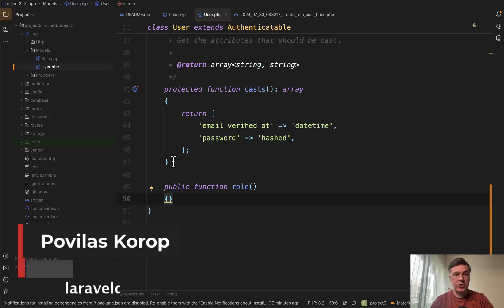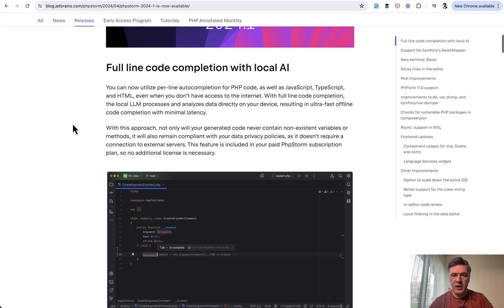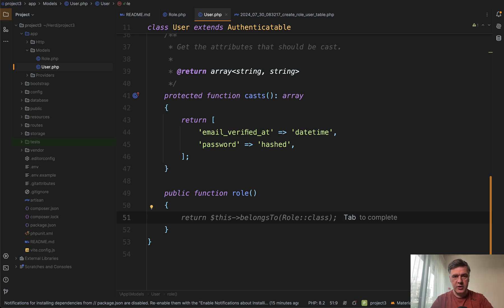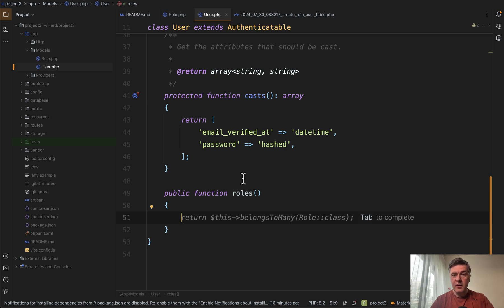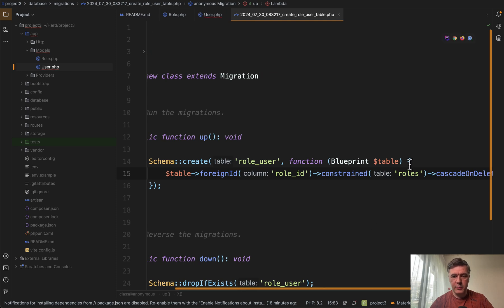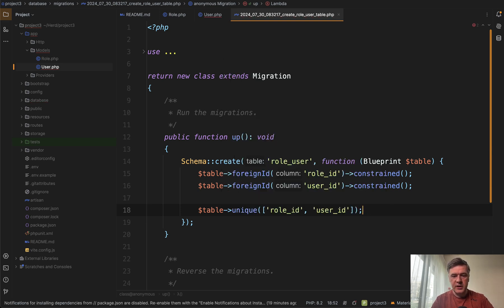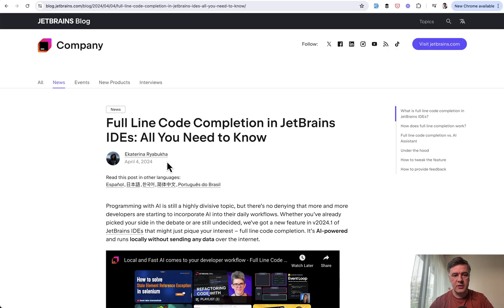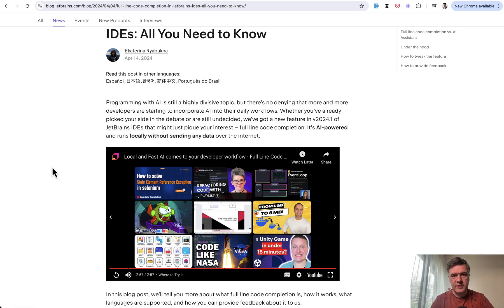AI in PhpStorm: LOCAL Line Code Completion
Let me demonstrate a new PhpStorm feature that significantly improved my productivity.

- Full Line Code Completion in JetBrains IDEs: All You Need to Know